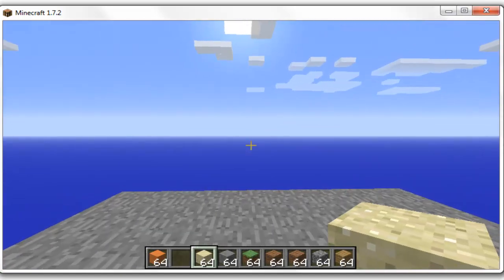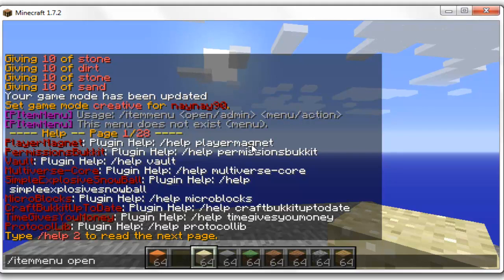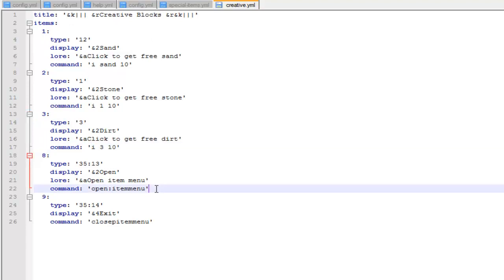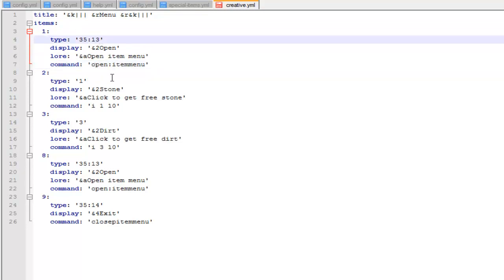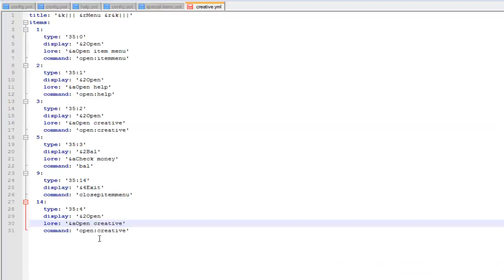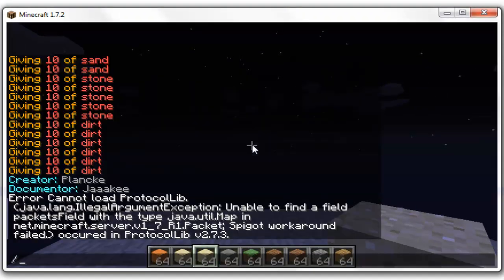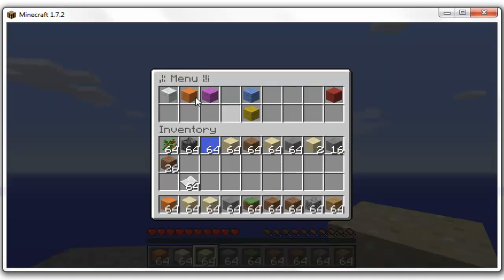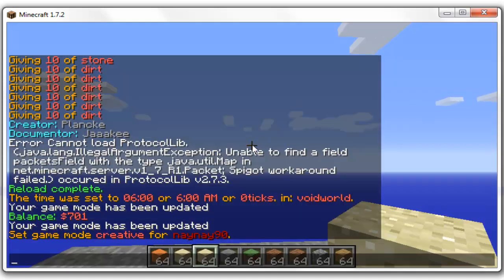Minecraft Bukkit Plugin - pItem Menu - Make menus that run commands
pitem menu

super menu GUI that runs commands